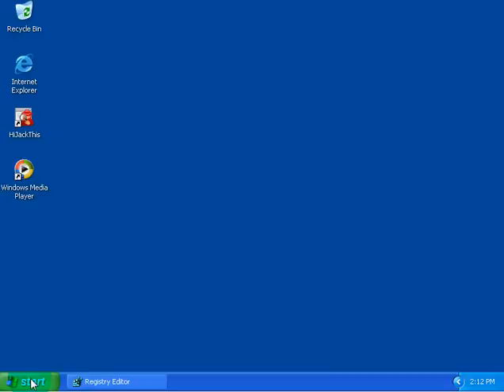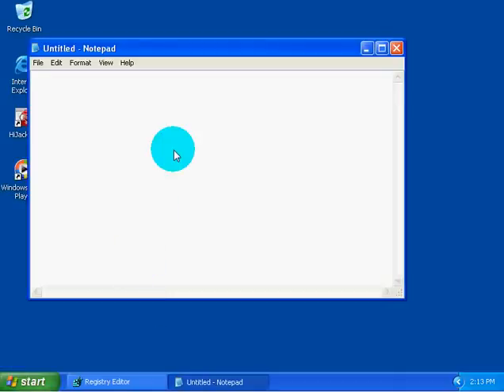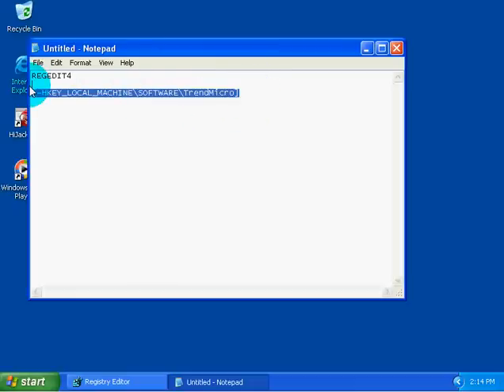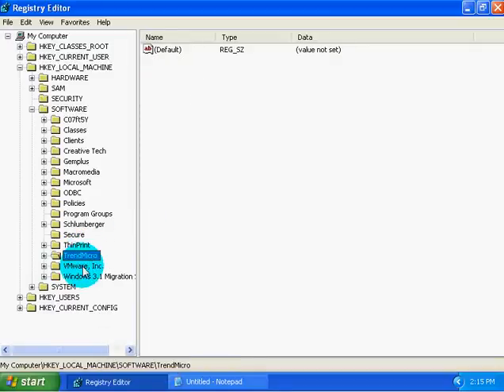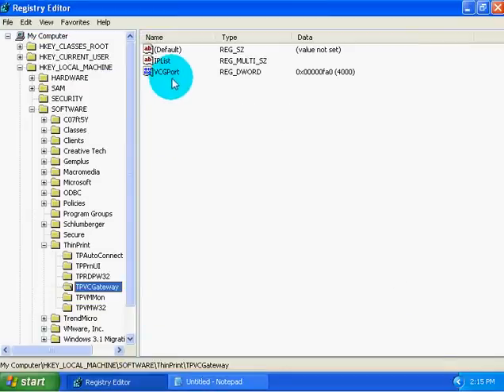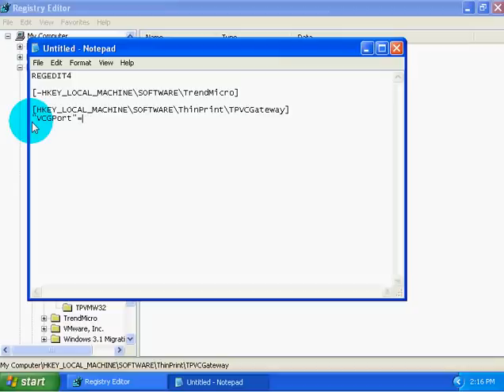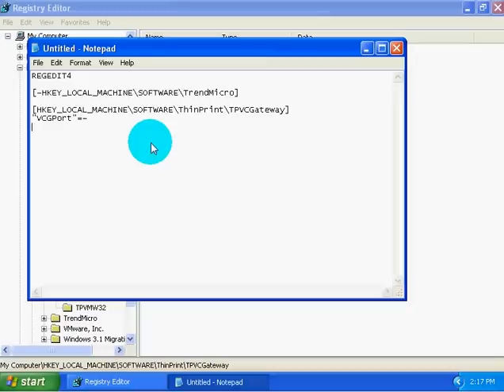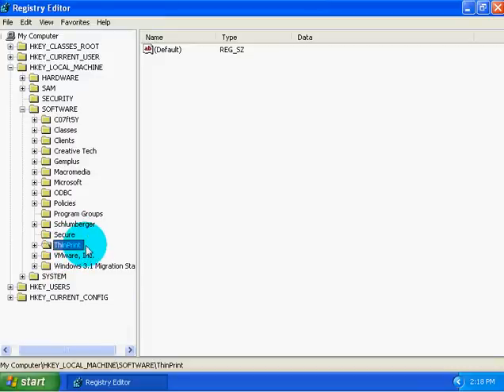Windows Registry, What is it?: Part 6